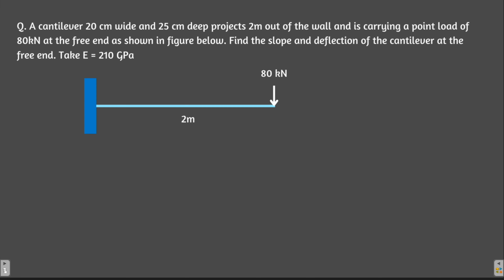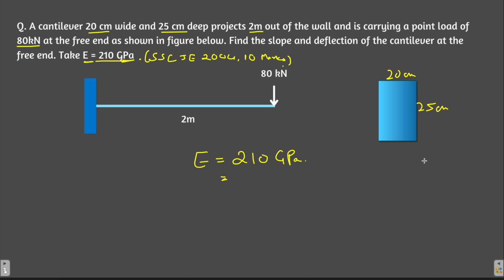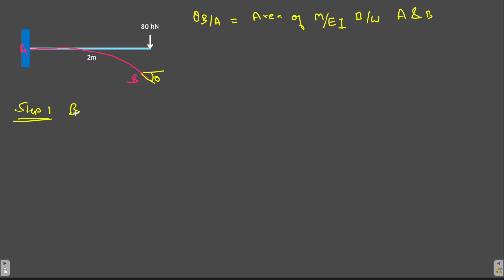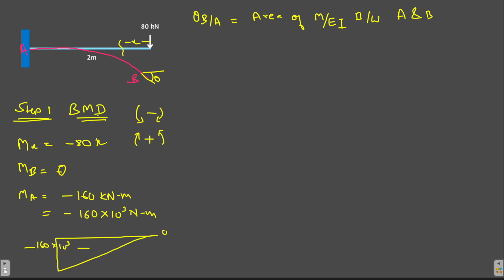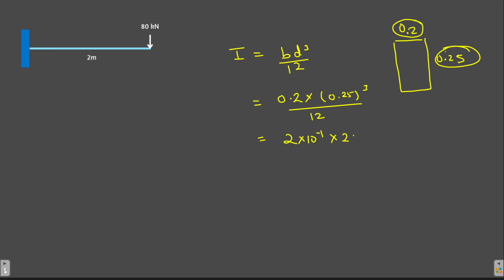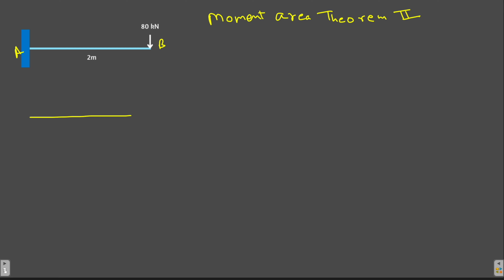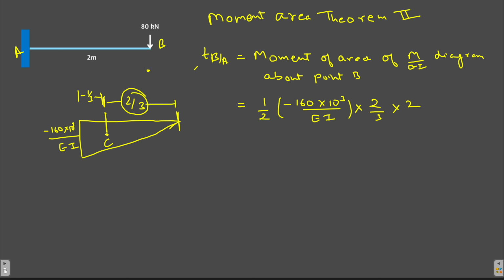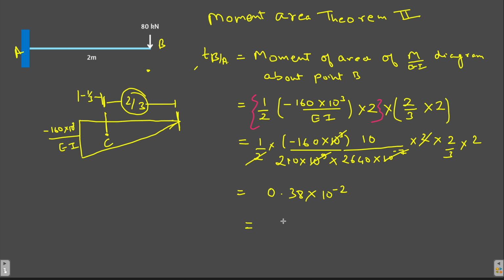Problem on Moment Area Method | Deflection of Beams | Strength of material | SSC JE | ESE | GATE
Time Lapses
00:00 Basics
04:10 Finding Slope
11:30 Finding deflection